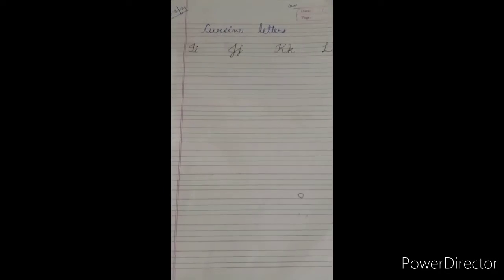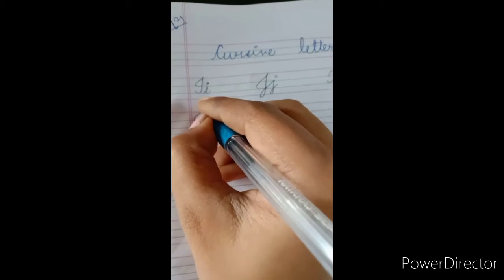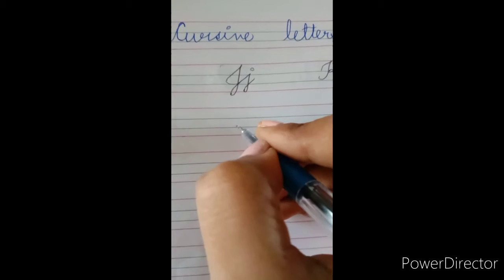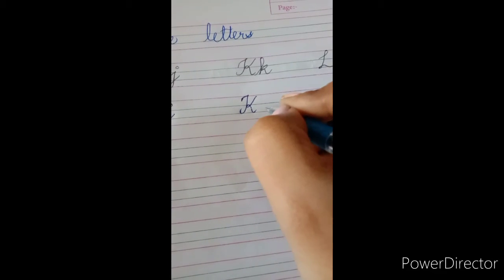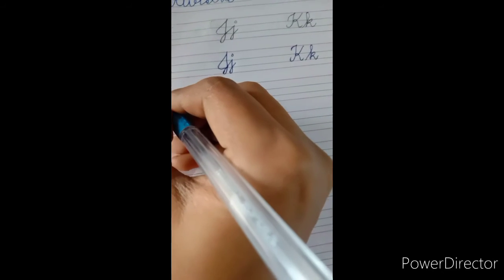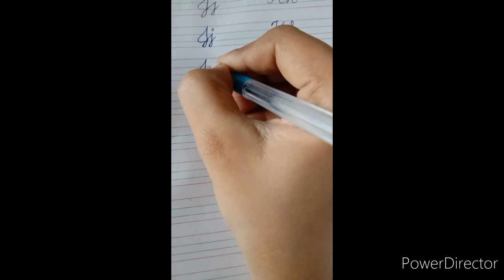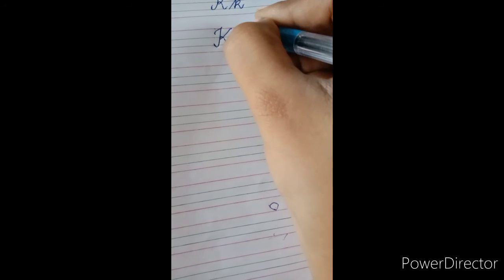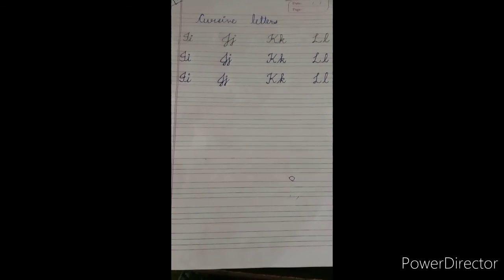CURSIVE LETTERS II CLASS-LKG II KINDERGARTEN SYLLABUS II JUNIOR SCHOOL II KIDS II STUDY II JUNIOR